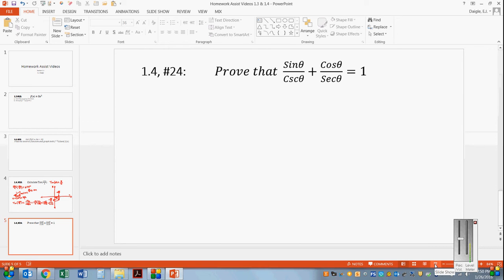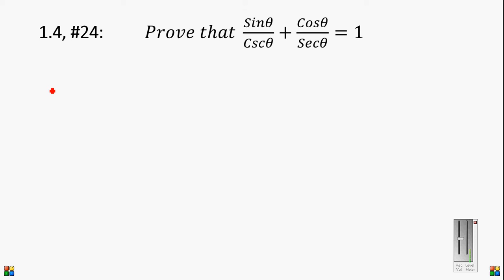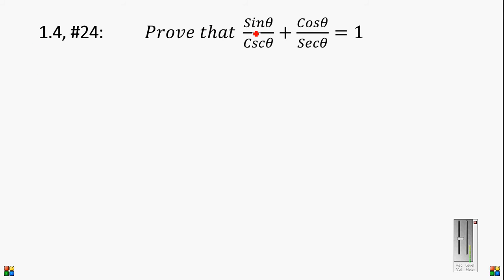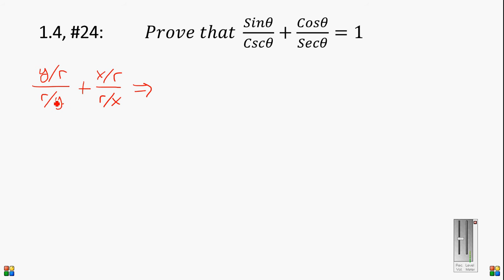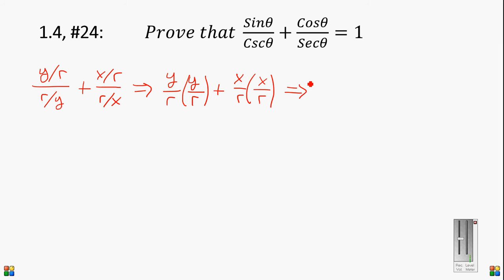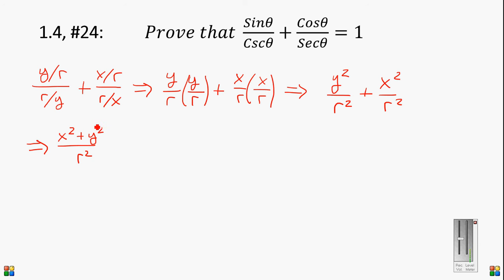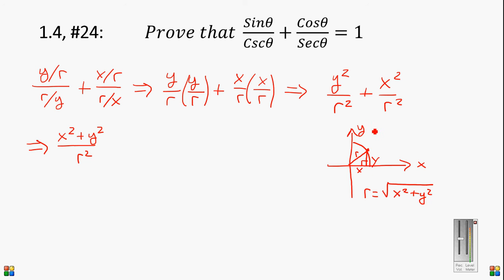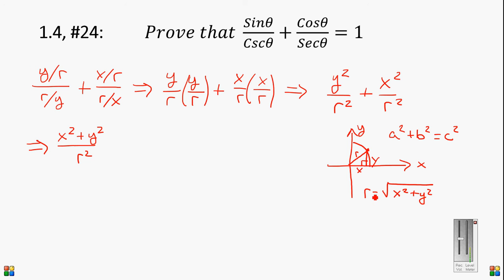Calculus Section 1.4 #24